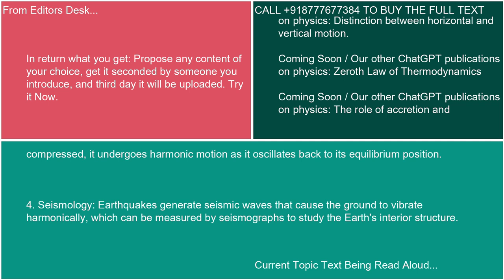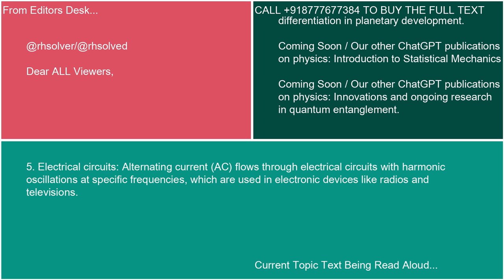Applications of Harmonic Motion 21 10 24 15 50 49